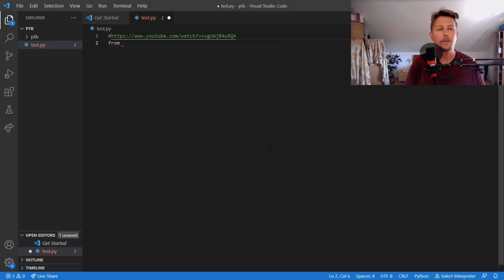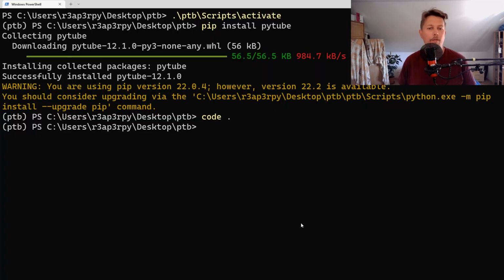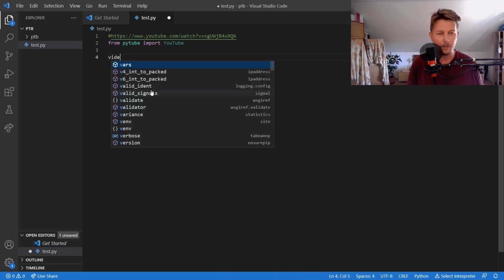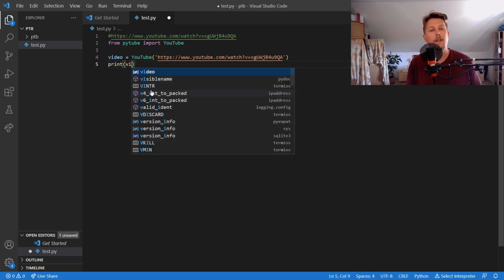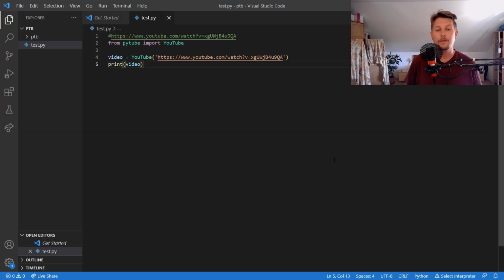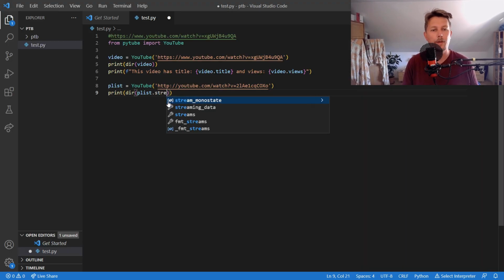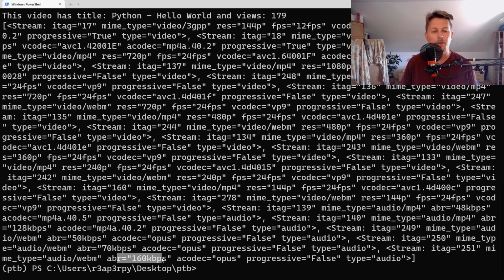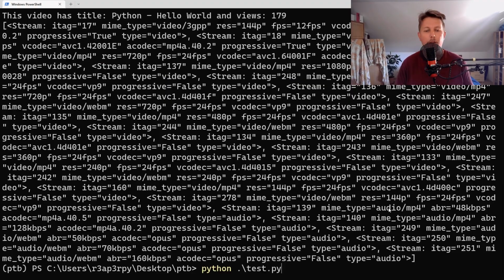Python - Pytube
Lets check out the pytube module of Python